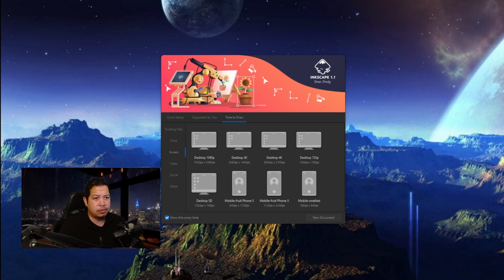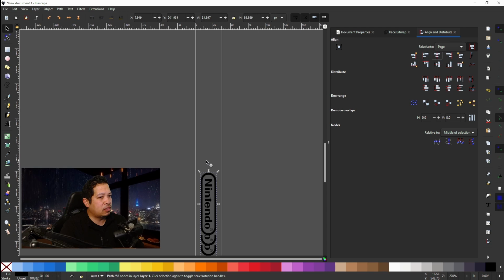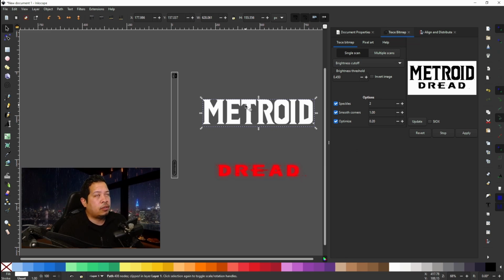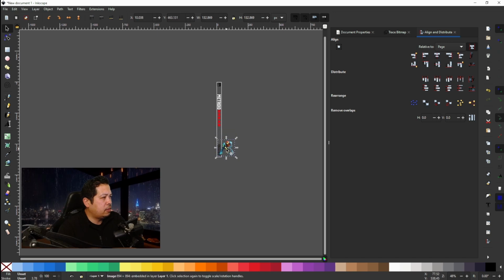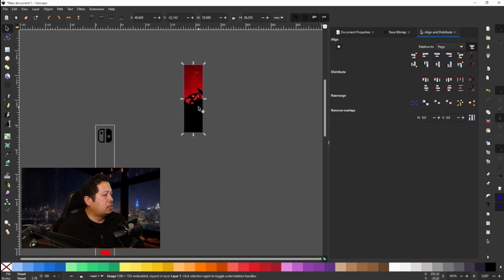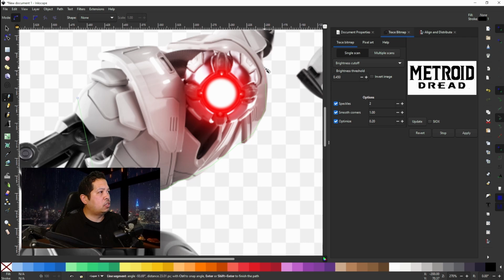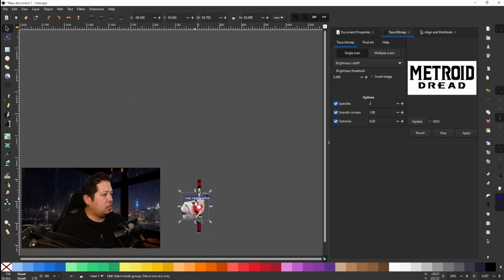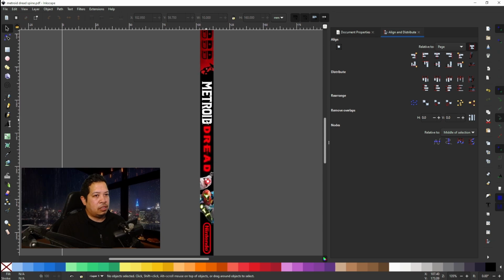Nintendo Switch Custom Spine | Inkscape Tutorial - Metroid Dread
Nintendo Switch Custom Spine - Metroid Dread